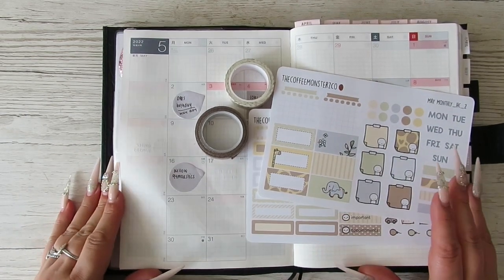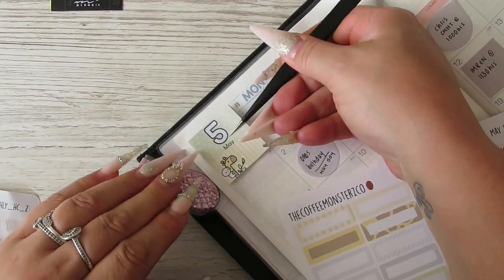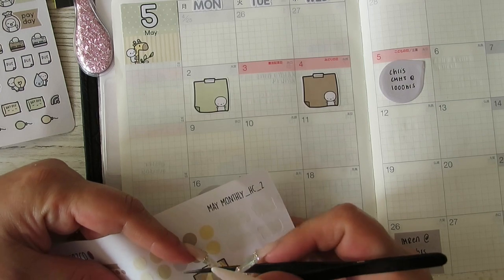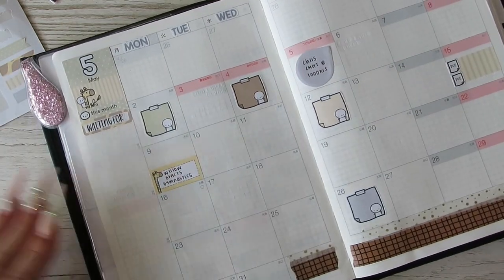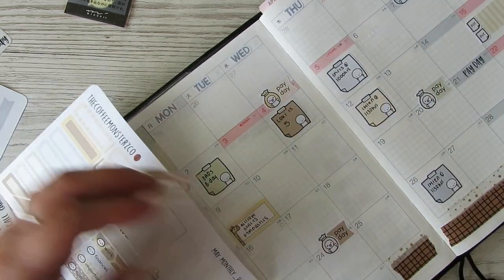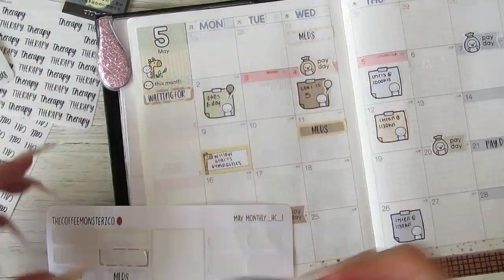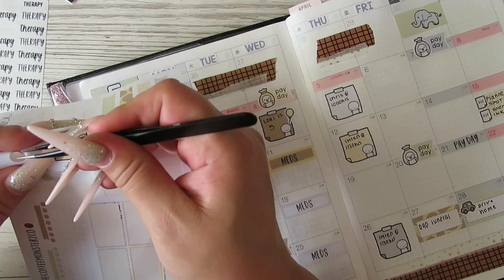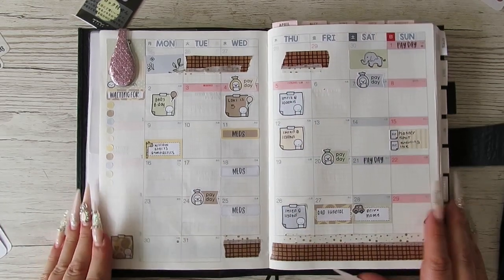HOBONICHI COUSIN || May monthly || Plan with me